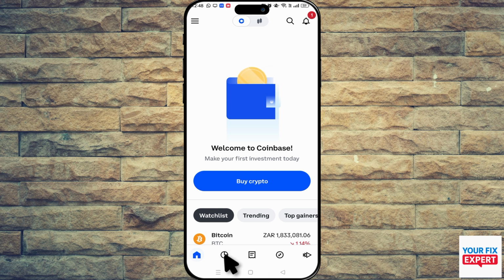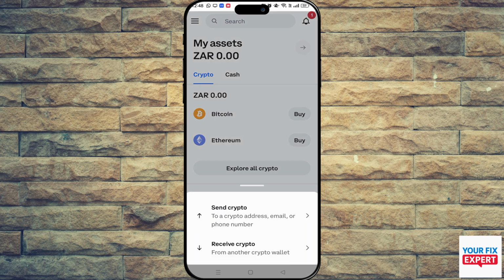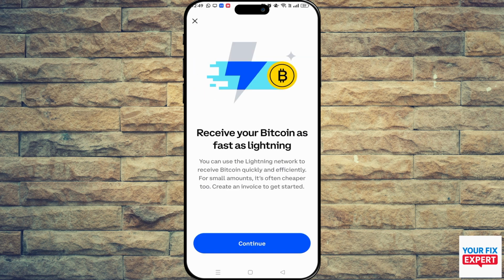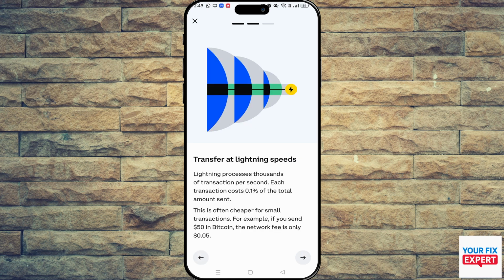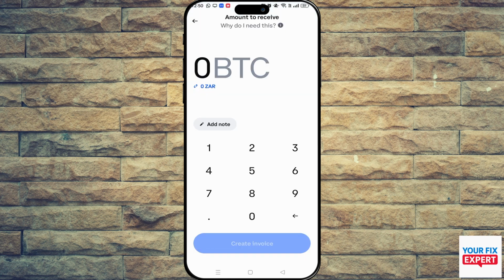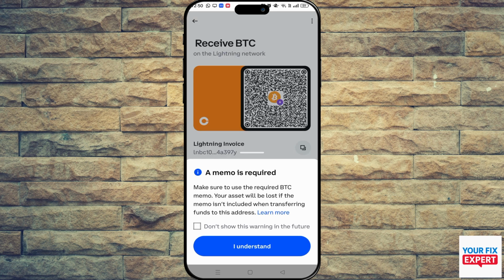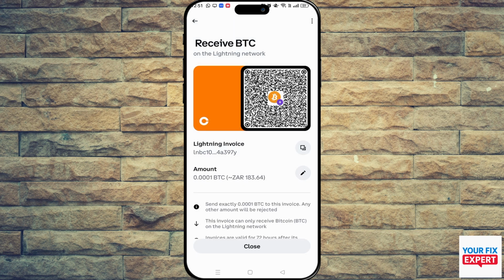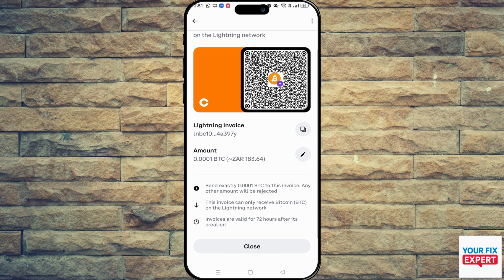How To Receive Bitcoin To Coinbase Using Lightning Network - Best Method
How To Receive Bitcoin To Coinbase Using Lightning Network. In this video, I’ll show you step-by-step how to receive bitcoin to Coinbase using Lightning Network. If you’ve been hearing about the bitcoin lightning network and wondering how it works, or how to use Coinbase Lightning Network features, this video is for you. I’ll break it down in a simple way so anyone can follow along, even if you’re new to crypto.

We’ll cover using your Coinbase wallet lightning network to get fast and low-fee payments. You’ll also learn how the bitcoin lightning network wallet works and how Coinbase integrates lightning network features into its platform. It’s a quick and helpful bitcoin lightning network tutorial for beginners and anyone curious about the bitcoin price and faster transactions.